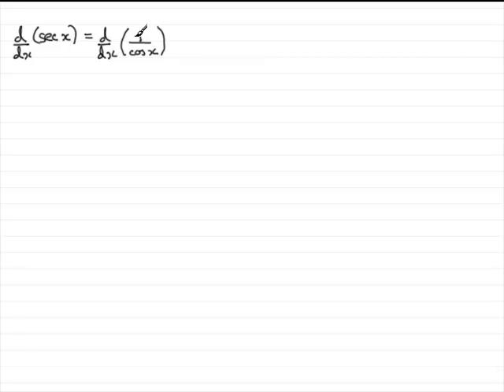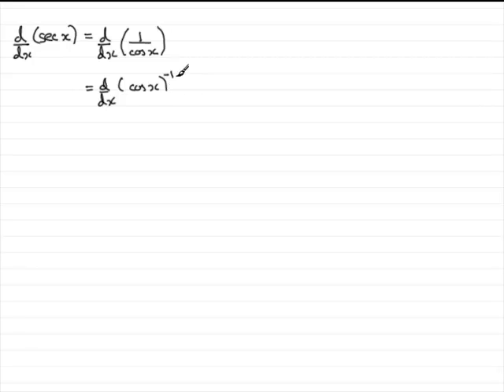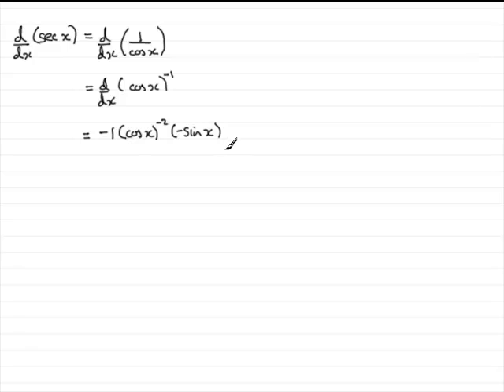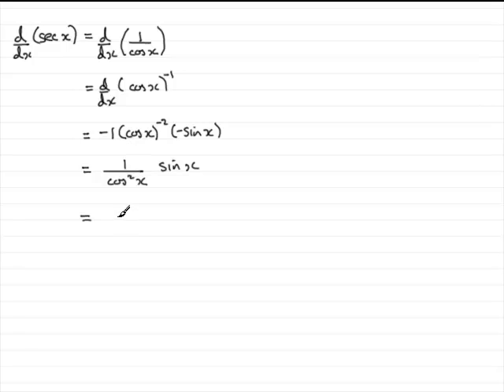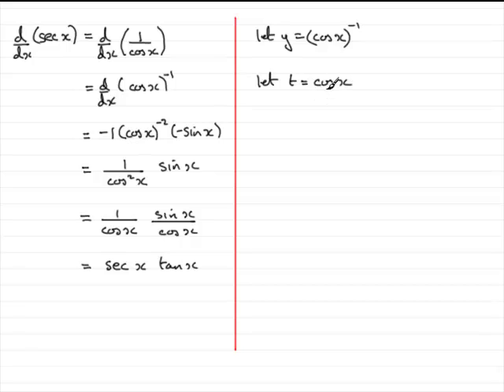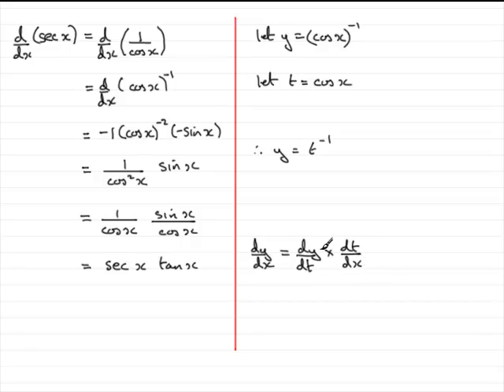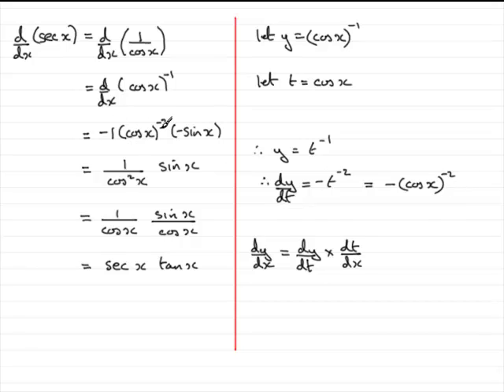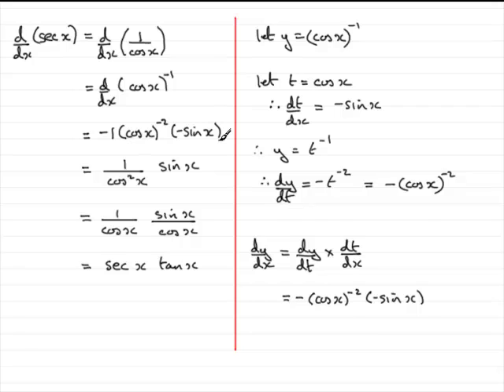A-Level Edexcel C3 January 2010 Q7(a) : ExamSolutions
Worked solution to this question on differentiation methods. To see the question go to ExamSolutions